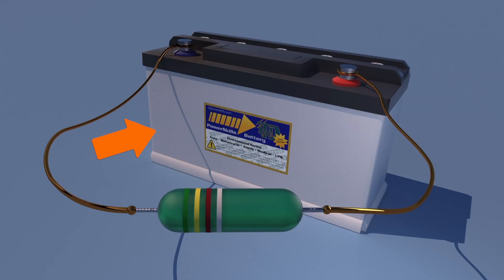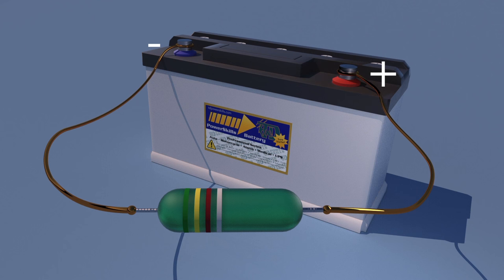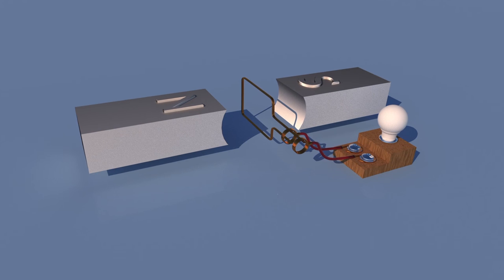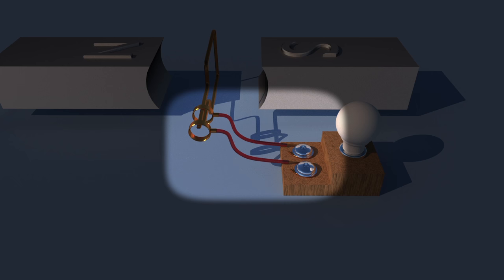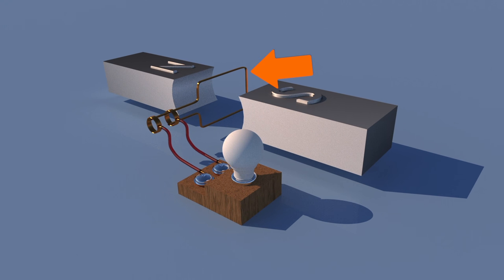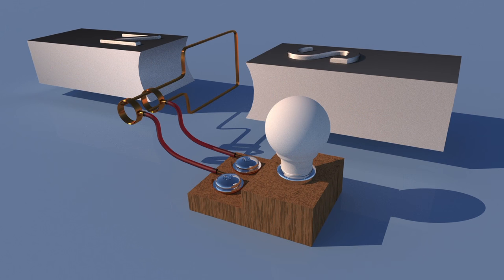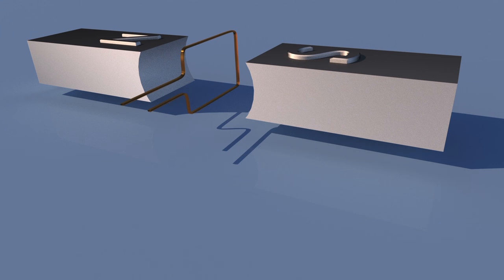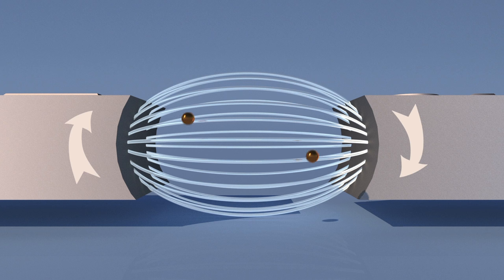Alternating Current Fundamentals PREVIEW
Most of the electrical equipment used today operates on alternating current (AC). The purpose of this training unit is to review significant terms, concepts, and principles associated with alternating current.